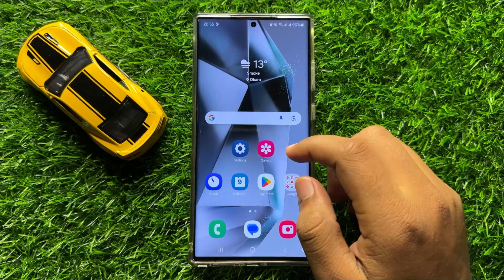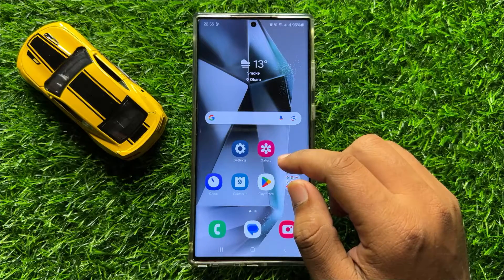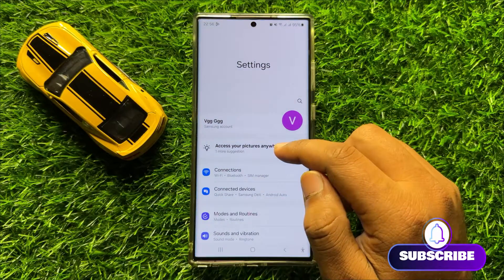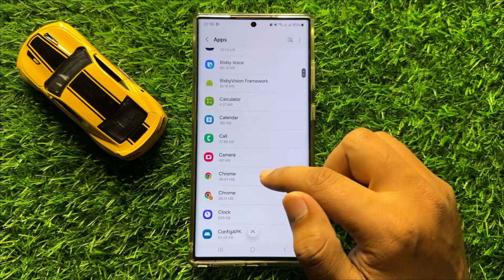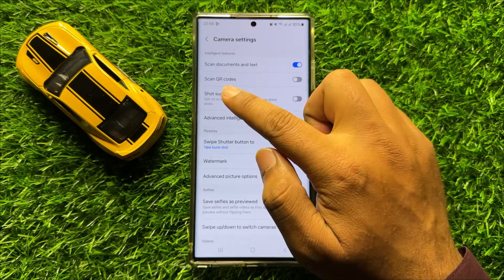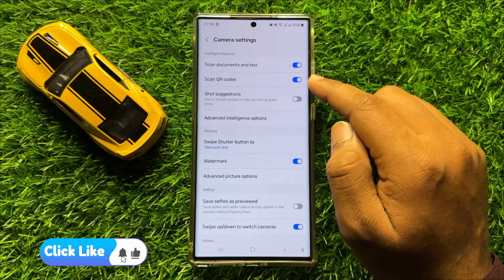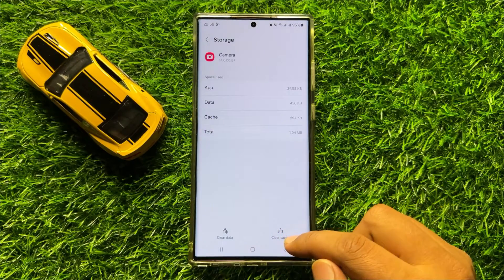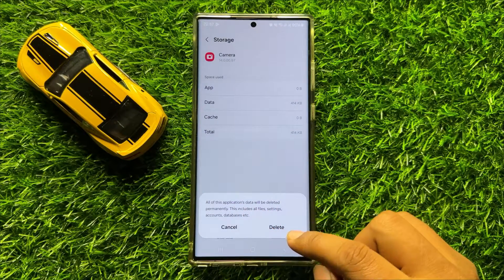How to Fix Samsung Galaxy S24 Ultra QR Code Scanner Not Working